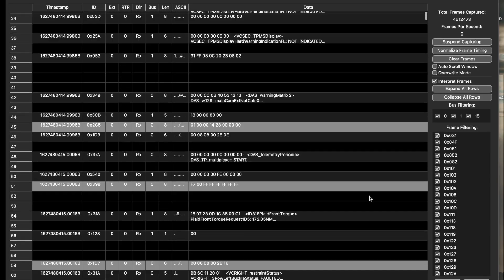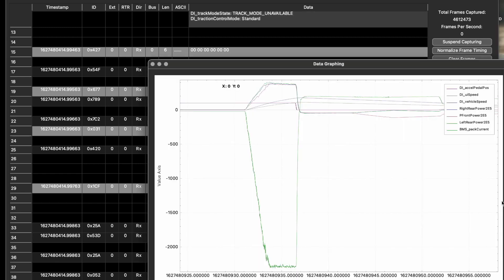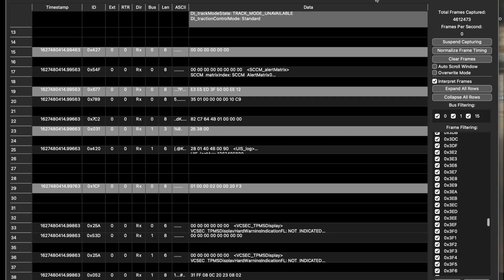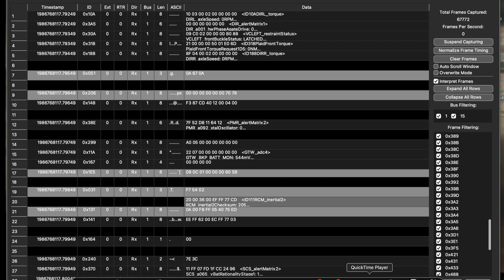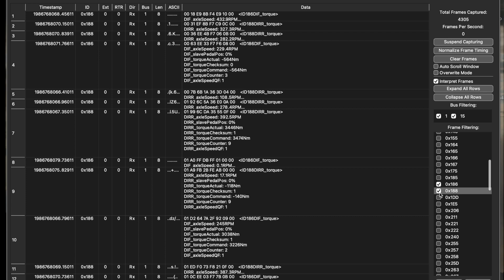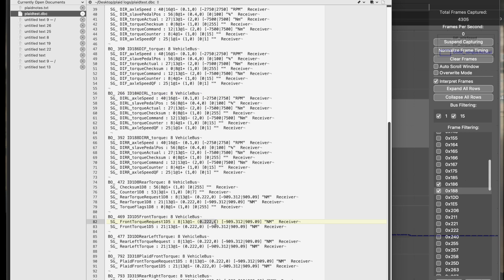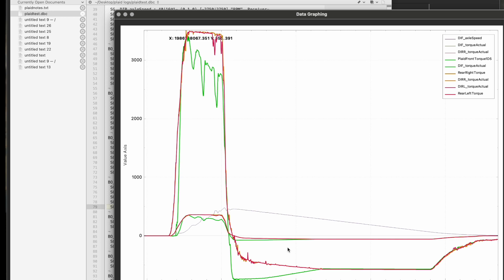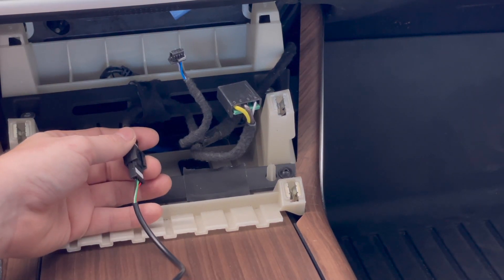Plaid Torques Found!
I found all six Model S Plaid torque CAN messages, hiding on a new CAN bus!